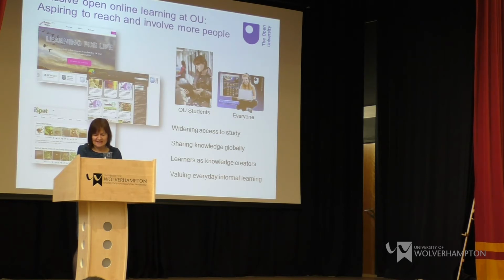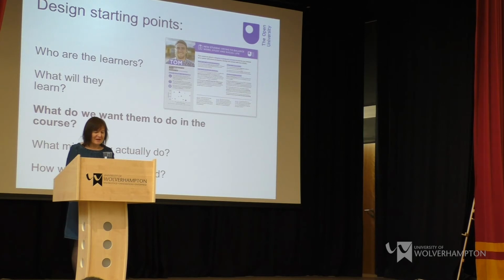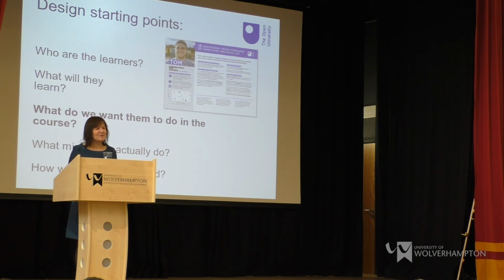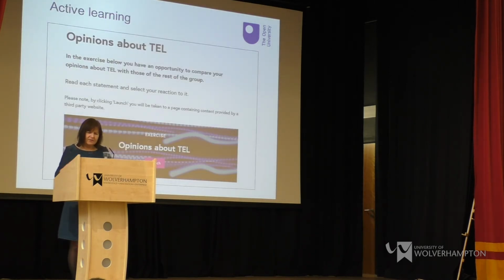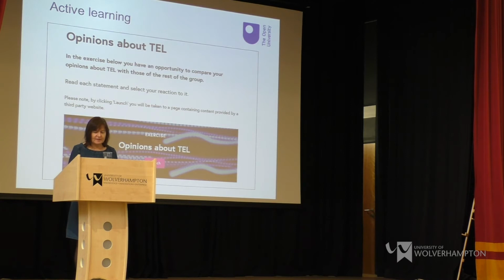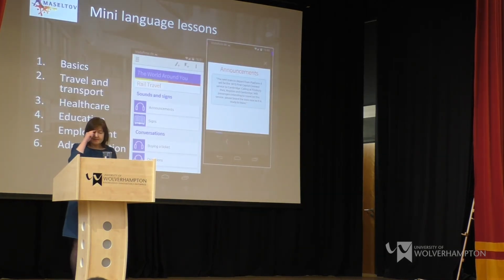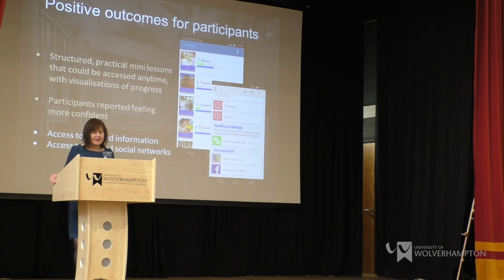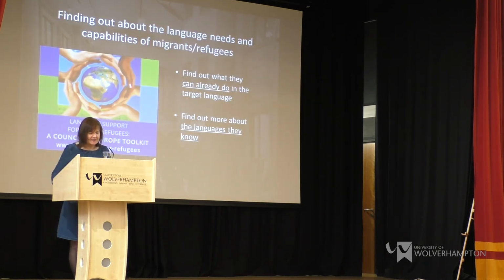The design of MOOCs for language learning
This presentation with Professor Agnes Kukulska-Hulme of the Open University, was recorded at a University of Wolverhampton Conference - 'Reaching Out: Open Digital Learning for Disadvantaged Communities'.